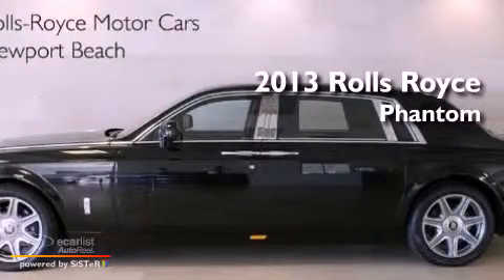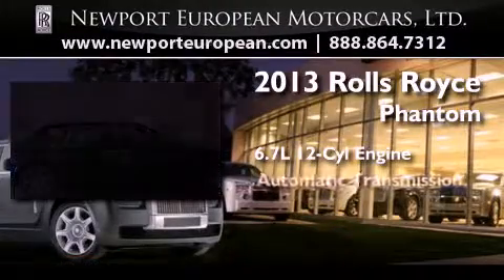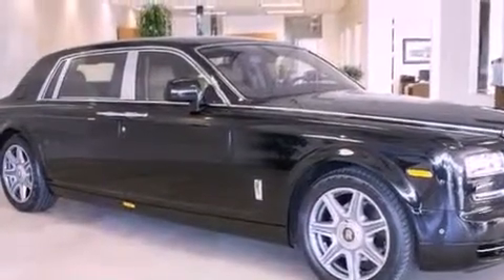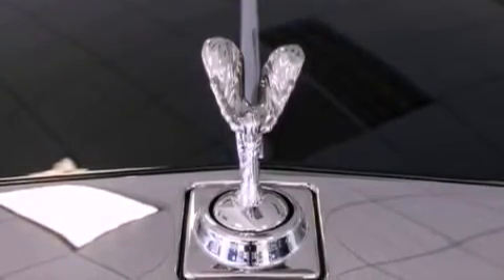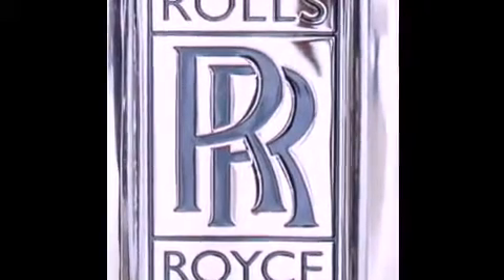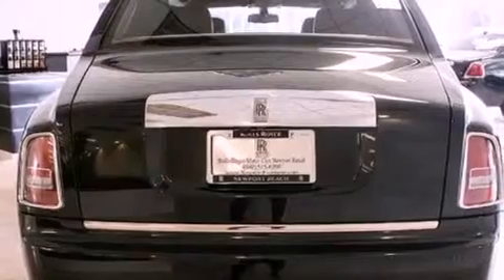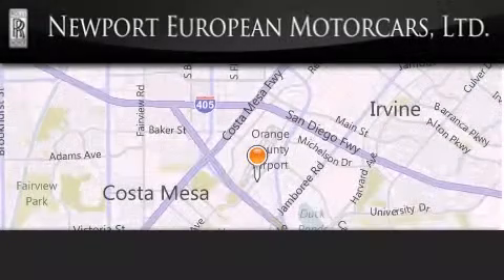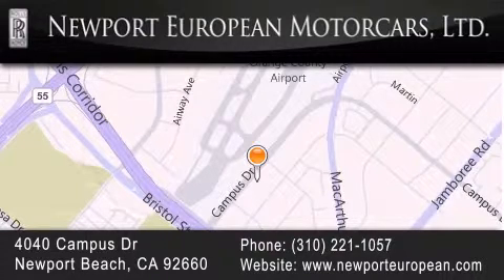2013 Rolls-Royce Phantom Newport Beach CA 92660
We are proud to present this 2013 Rolls-Royce Phantom .

 Year : 2013
 Make : Rolls-Royce
 Model : Phantom
 Engine : 6.7L DOHC DI 48-valve V12 engine
 Trans . : Automatic
 Exterior : -
 Miles : 15
 Interior : -
 Stock : NRD017